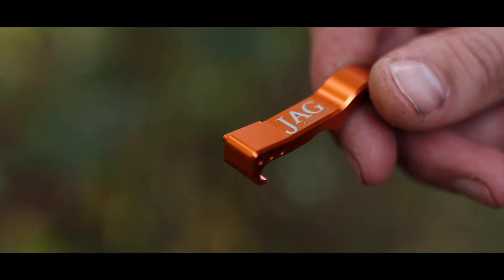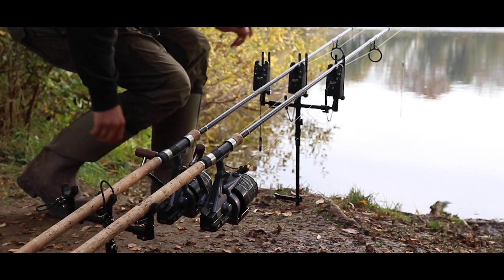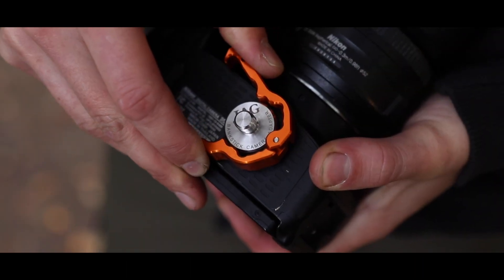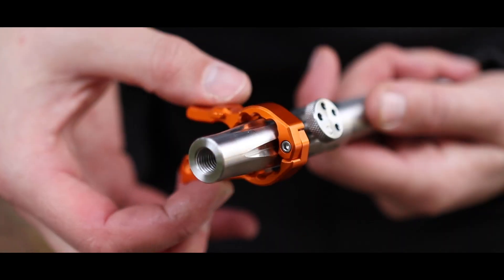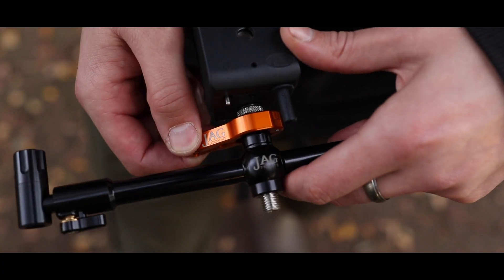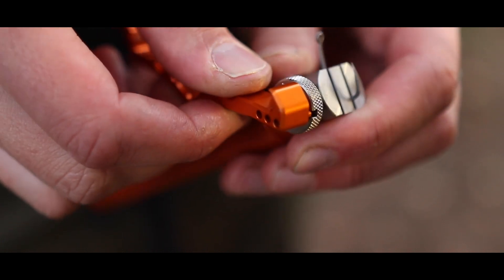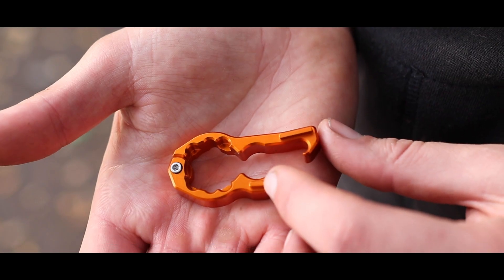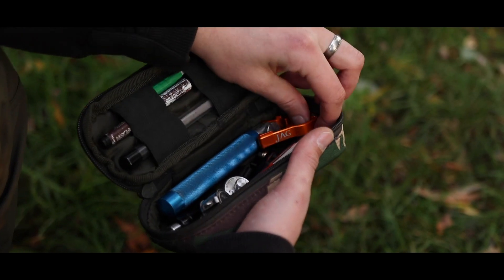***CARP FISHING TV*** JAG Products Lock It Tool explained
Carp fishing has many items that need to be tightened very securely in order to fish with a rock solid setup. Our new Lock-it tool has been designed to not only help with tightening banksticks to buzz bars but also a multitude of other functions. This video outlines what this clever product is all about.